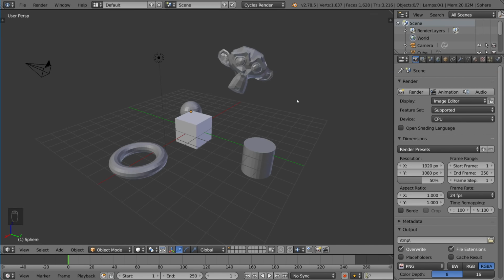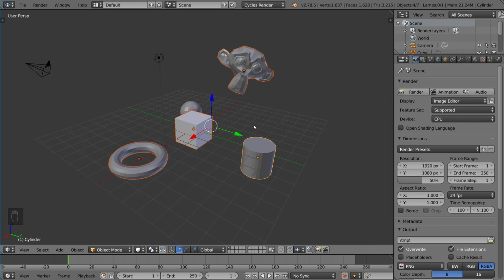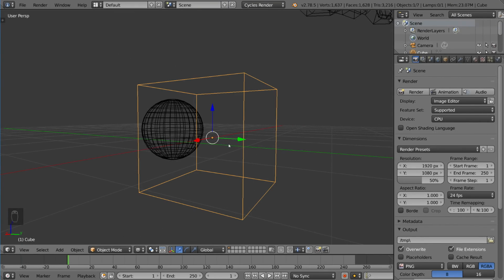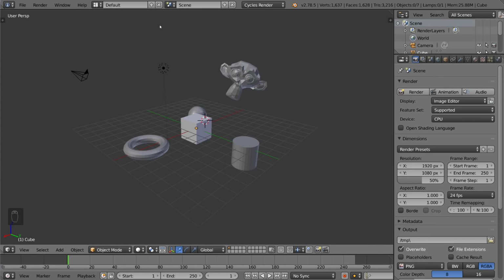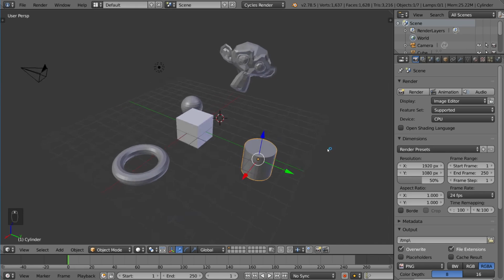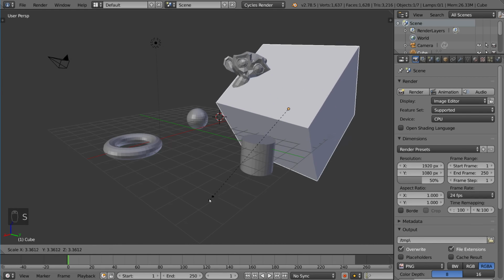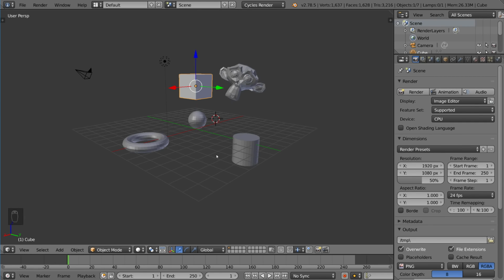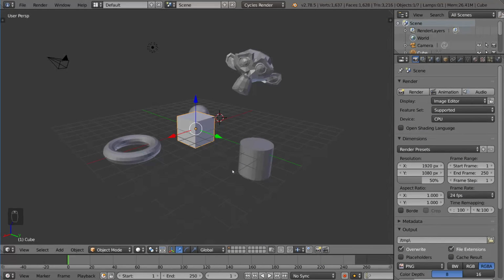Blender Basics -Part 3 | Selection & Transform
this series is not prodice by me it is produced by Dillon Gu.